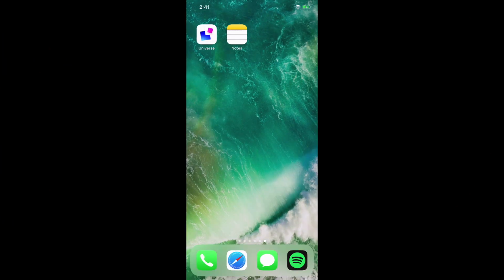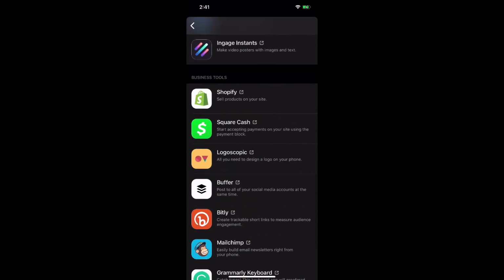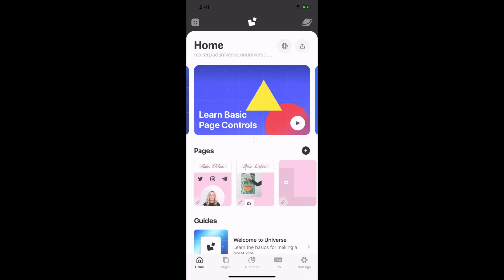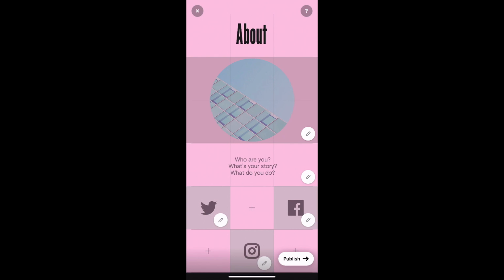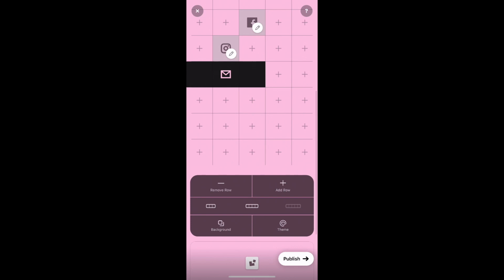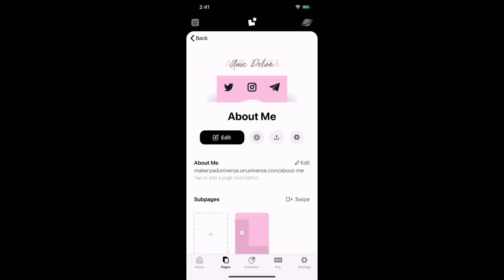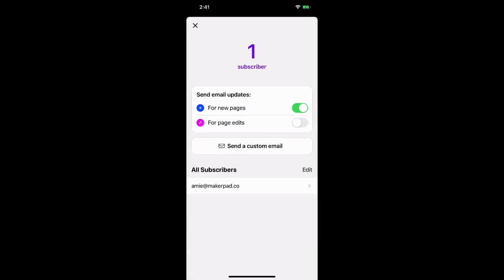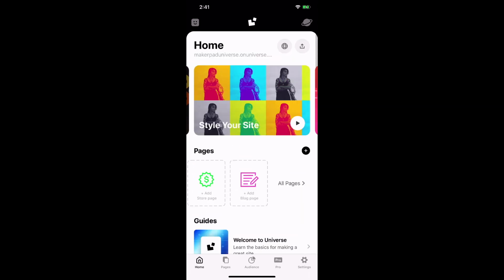Overview of Universe App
- Universe is an app that allows you to create a website from the palm of your hand! In this video we will walk through the app and how to navigate it.